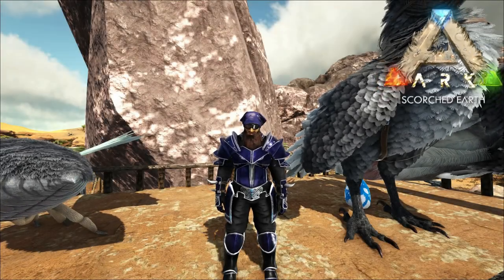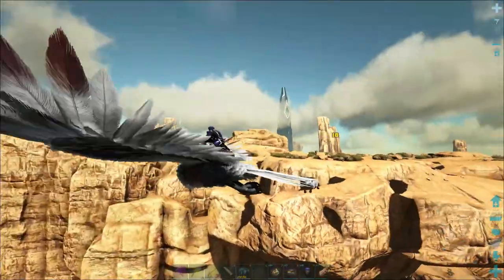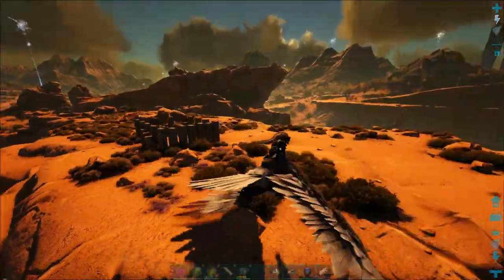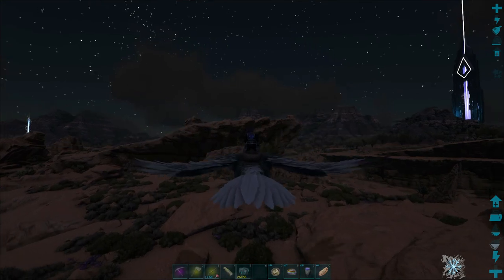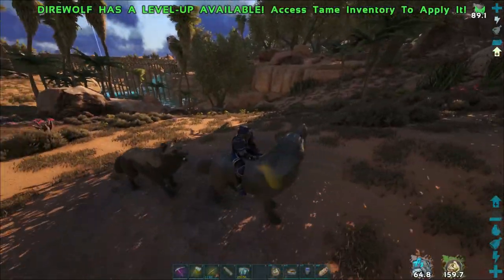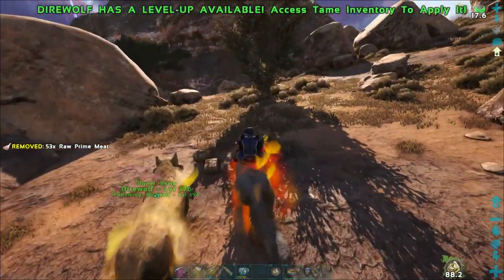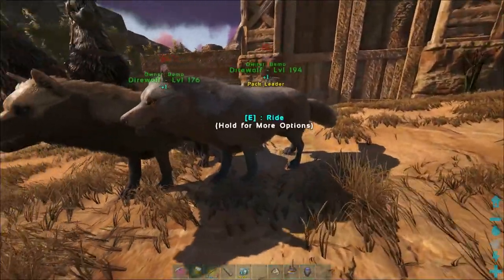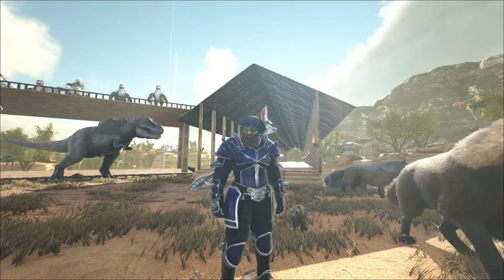Taming & Breeding Wolves | ARK: Scorched Earth #73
•Current ARK Survival Evolved Map - Scorched Earth